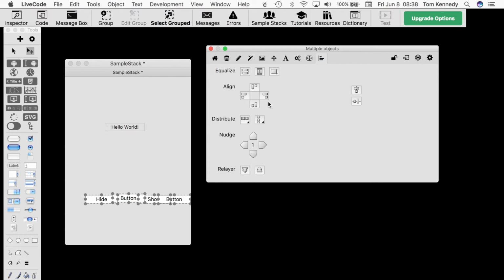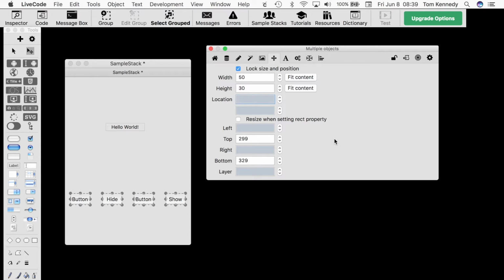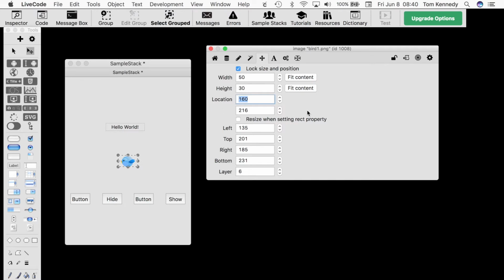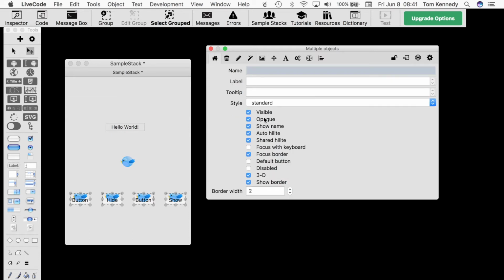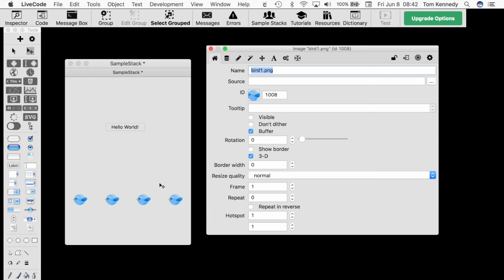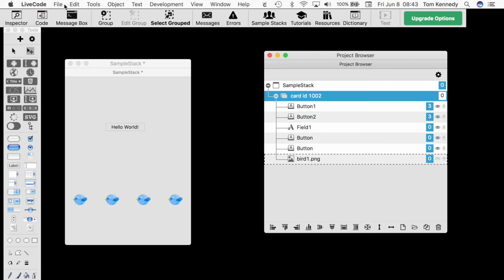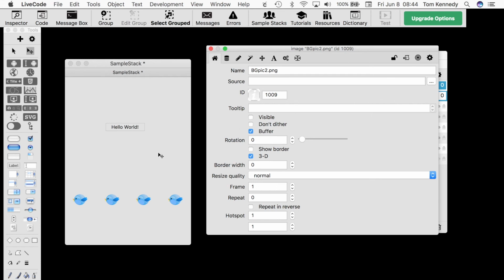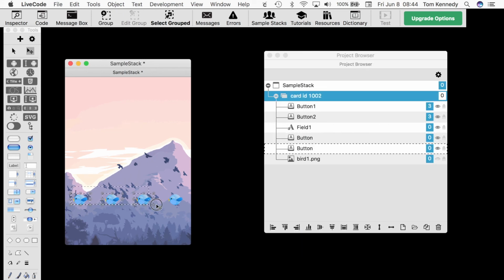App Development Series: App Aesthetics and Design (Video 2)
App Development Series: Coding With LiveCode Community

Video 2: Basic App Design and Aesthetics

An introductory screencast on using LiveCode with students. This first video features an introduction to basic app design, aesthetics, and skinning.